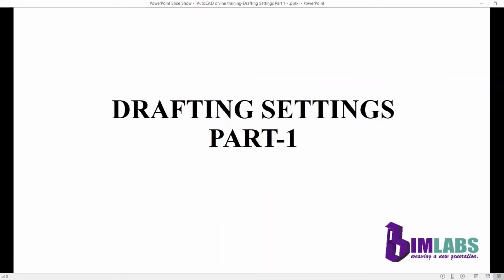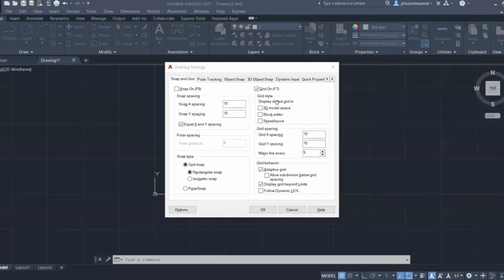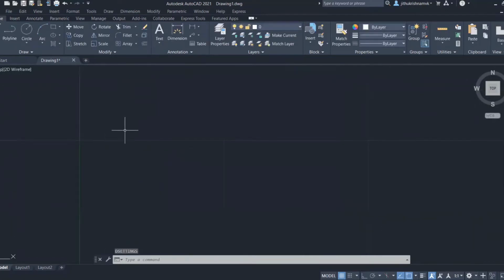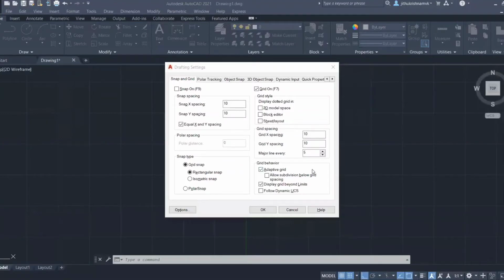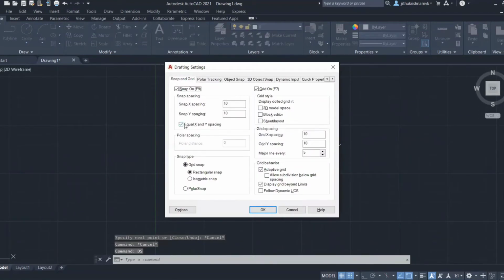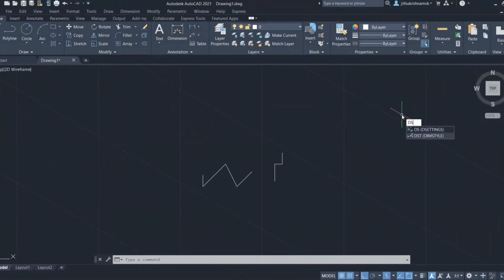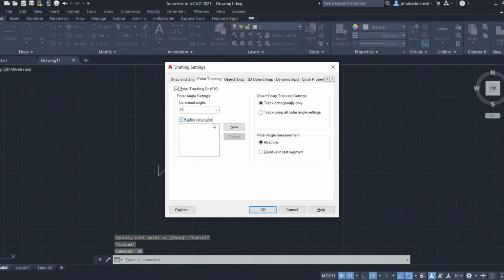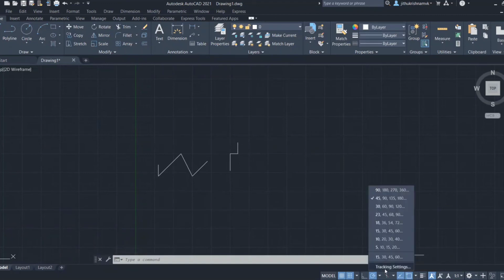AutoCAD - DRAFTING SETTINGS- PART 1 Traning/32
Lesson #32

# Topics - Date
1. INTRODUCTION TO AUTOCAD - 2/04/2021
 2. COORDINATE SYSTEMS - 5/04/2021
3. DRAWING TOOLS- LINE, POINT & POINT STYLES - 7/04/2021
4. DRAWING TOOLS- POLYLINE - 9/04/2021
5. DRAWING TOOLS - CIRCLE - 12/04/2021
6. DRAWING TOOLS- ARC - 14/04/2021
7. DRAWING TOOLS- RECTANGLE - 16/04/2021
8. DRAWING TOOLS- ELLIPSE, RAY, POLYGON - 19/04/2021
9. DRAWING TOOLS- HATCH - 21/04/2021
10. MODIFY TOOLS- MOVE, ROTATE, TRIM, EXTEND - 23/04/2021
11. MODIFY TOOLS-COPY, MIRROR, FILLET, CHAMFER - 26/04/2021
12. MODIFY TOOLS- STRETCH, SCALE, OFFSET, LENGTHEN - 28/04/2021
13. MODIFY TOOLS- ARRAY - 30/04/2021
14. LAYER & LAYER MANAGEMENT - 3/05/2021
15. TEXT & TEXT STYLES - 5/05/2021
16. PLACING DIMENSIONS - 7/05/2021
17. DIMENSION STYLES - PART 1 - 10/05/2021
18. DIMENSION STYLES - PART 2 - 12/05/2021
19. LINE TYPE & LINE WEIGHT - 14/05/2021
20. CREATING BLOCKS - 17/05/2021
21. WORKING WITH ATTRIBUTES - 19/05/2021
22. DYNAMIC BLOCK-PART 1  - 21/05/2021
23. DYNAMIC BLOCK-PART 2 - 24/05/2021
24. DATA EXTRACTION - 26/05/2021
25. PREPARING ISOMETRIC DRAWINGS - 28/05/2021
26. PAGE SETUP AND TITLE BLOCK CREATION - 31/05/2021
27. MANAGING VIEWPORTS - 2/06/2021
28. ANNOTATION SCALE - 4/06/2021
29. DRAWING PLOTTING - 7/06/2021
30. EXTERNAL REFERENCE - XREF - 18/06/2021
31. PDF IMPORT & IMAGE ATTACHING - 21/06/2021
32. DRAFTING SETTINGS- PART 1 - 23/06/2021
33. DRAFTING SETTINGS- PART 2 - 25/06/2021
34. AREA CALCULATION - 27/06/2021
35. FUNCTION KEYS - 28/06/2021